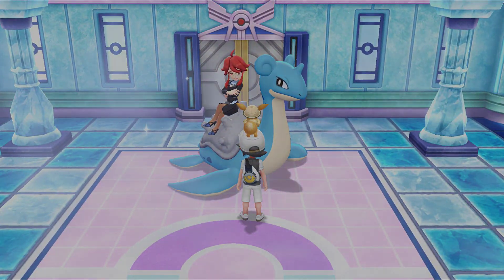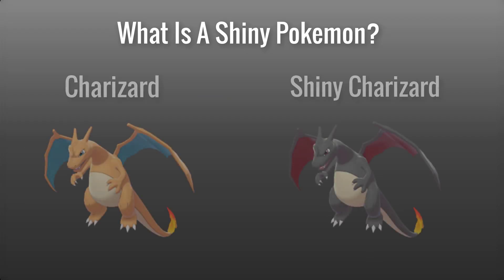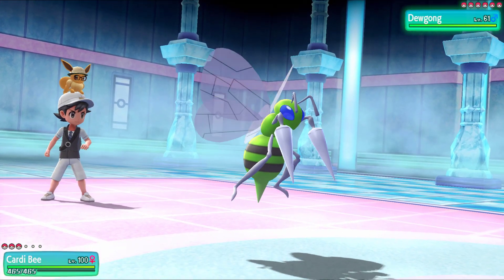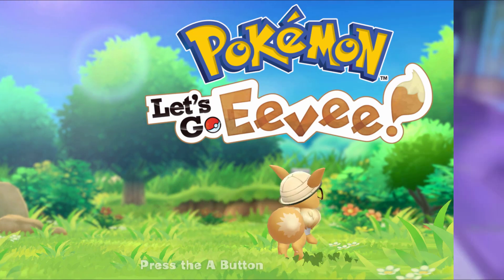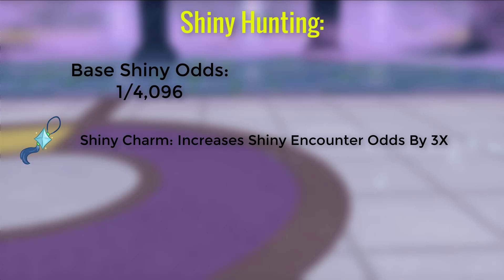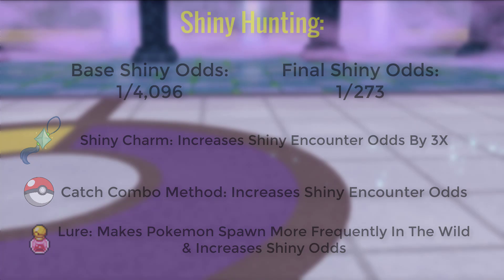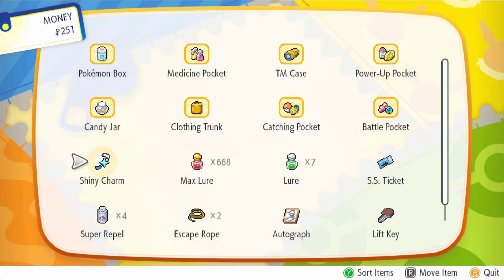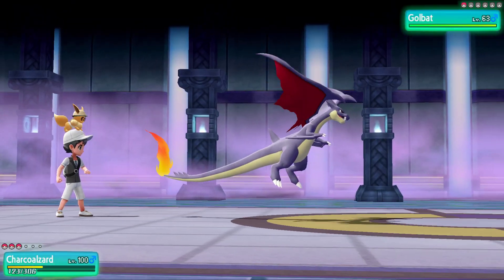Pokemon Let's GO: Shiny Living Pokedex Challenge!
Welcome to my new series, where I'll be attempting to fully complete the Shiny Living Pokedex in Pokemon: Let's GO Pikachu and Pokemon: Let's GO Eevee!

We have 150 shiny Pokemon to catch, and we will be doing a combination of Catch Combo Hunting and Random Encounter/Soft Reset Hunting. I will be capturing all 150 shinies Live on Twitch, so we'll have a live clip and reaction of each individual shiny, and I'll be archiving all of the catches here on YouTube so we can look back on them all when the series and challenge is completed!

I'm very excited to get started, and I hope that you guys enjoy watching and following along with our progress. Let's GO (pun intended)!